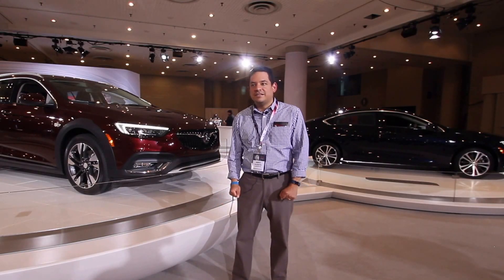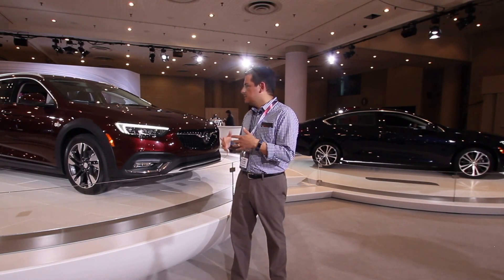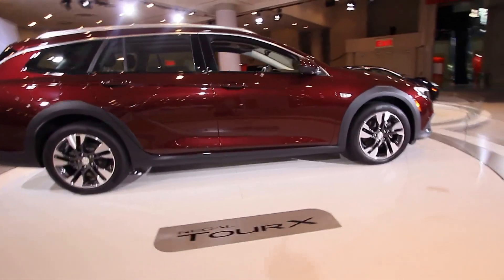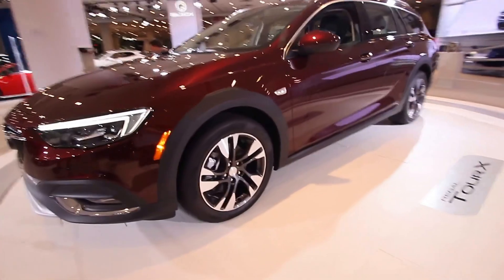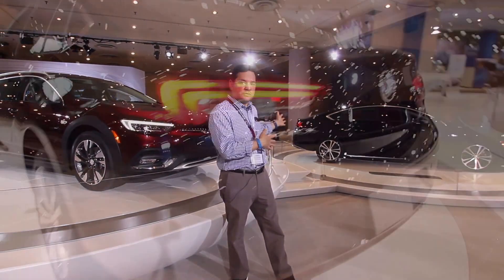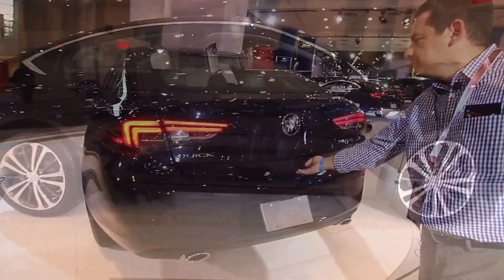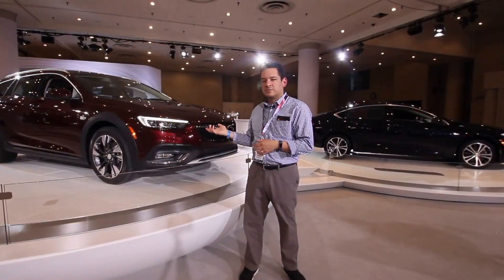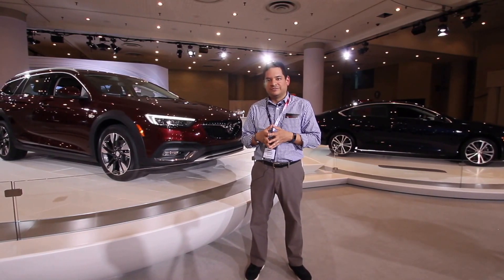MY18 Buick Regal Sportback and Buick Regal TourX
Buick wins the "coolness" award by offering two new versions of the Regal - the Sportback and the TourX.  Go Buick!